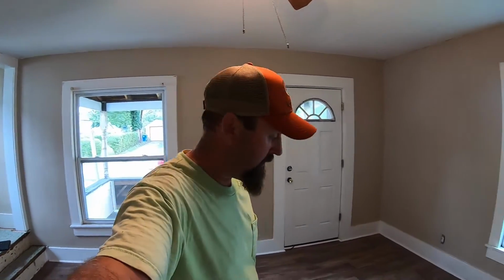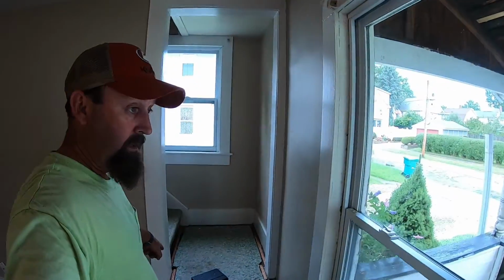HOUSE RENOVATION!/INSTALLING FLOORING.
Welcome back to The Hobby Farm Homestead. In this video we are over at the rental property doing some renovations. We are installing the flooring in the living room.